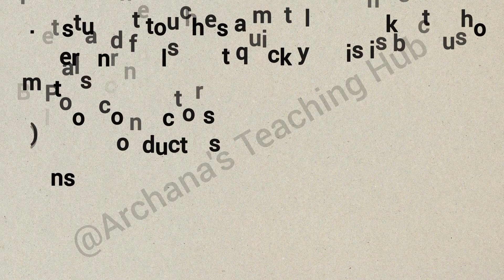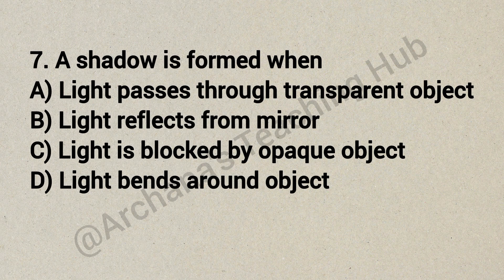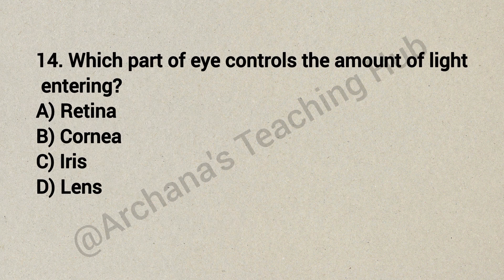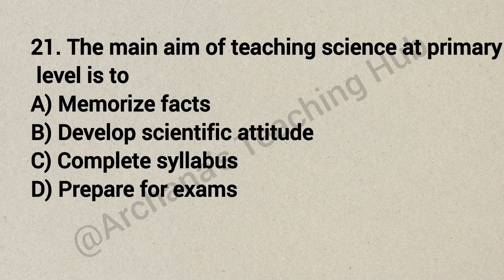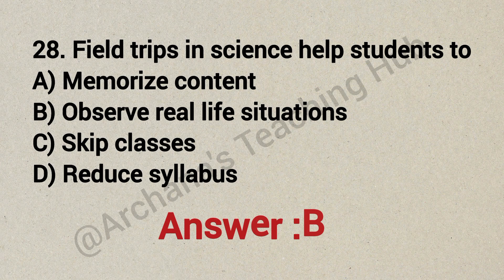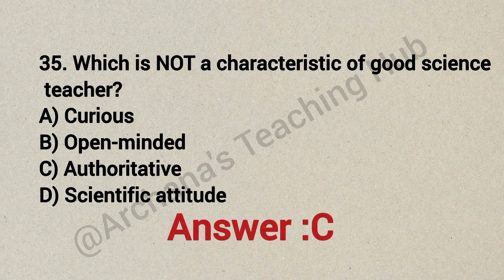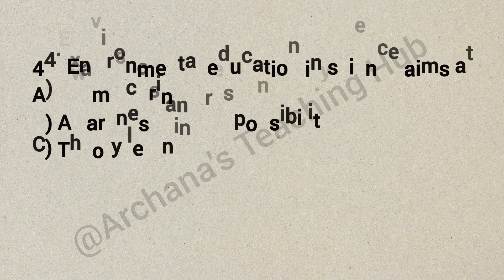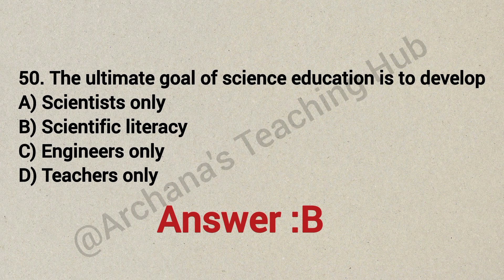CTET Feb 2026 Science Mock Test 1 | 50 Most Important Questions | Science+ Pedagogy paper 1&2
In this video, you will get CTET Science Mock Test 1, specially designed for CTET Paper 1 and Paper 2 aspirants.
This mock test includes 50 high-level, application-based questions selected from CTET previous year questions (PYQs) and most expected Science Pedagogy concepts.
📌 What you will learn in this video:
✔ CTET Science real exam pattern
✔ Application-based Science questions
✔ Most expected Science Pedagogy MCQs
✔ Improve accuracy, speed, and confidence
✔ Perfect practice before CTET exam
👉 This mock test is useful for:
– CTET 2025 / 2024 aspirants
– Paper 1 & Paper 2 Science preparation
– Science + Pedagogy revision
– Mock test and exam practice